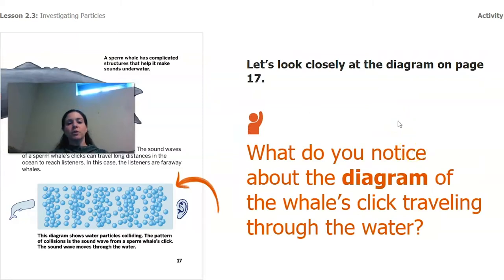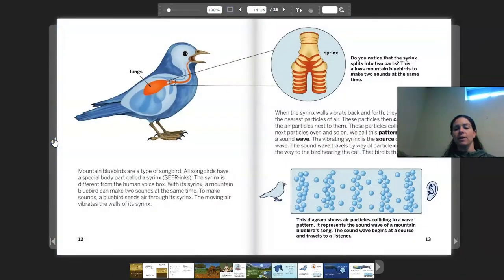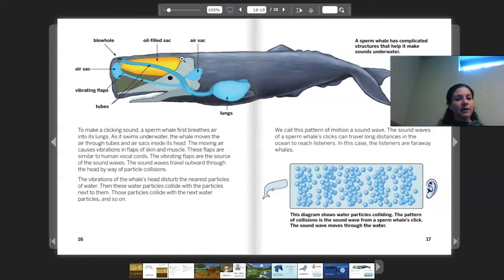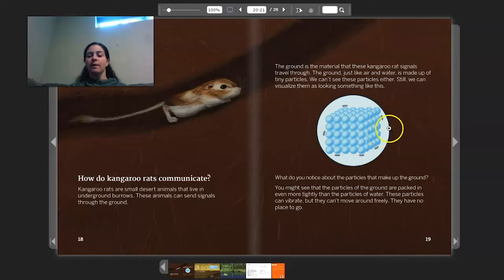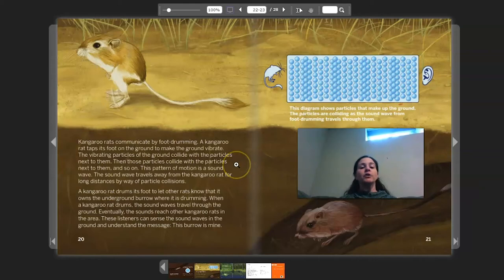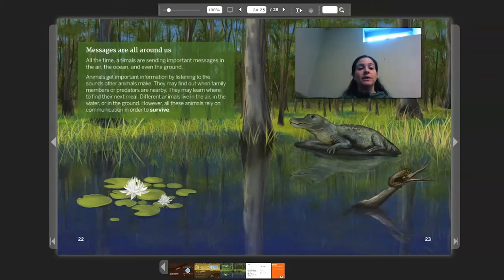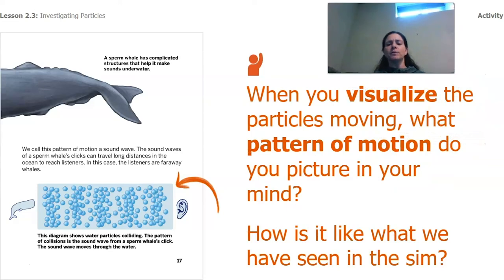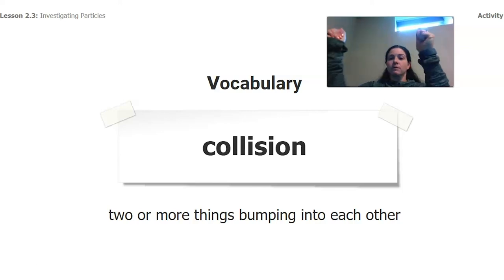Science, 4th Grade, 5/5, Investigating Particles